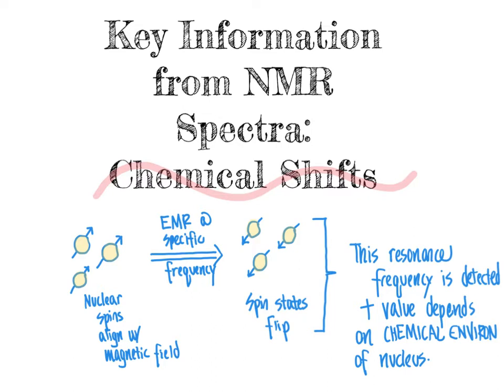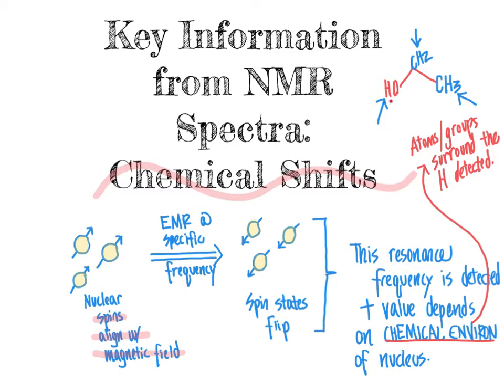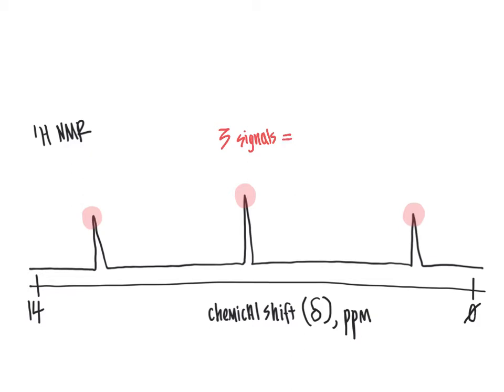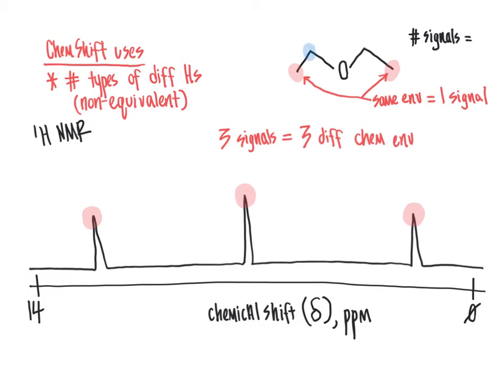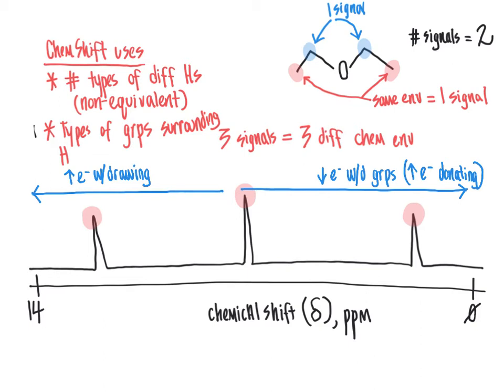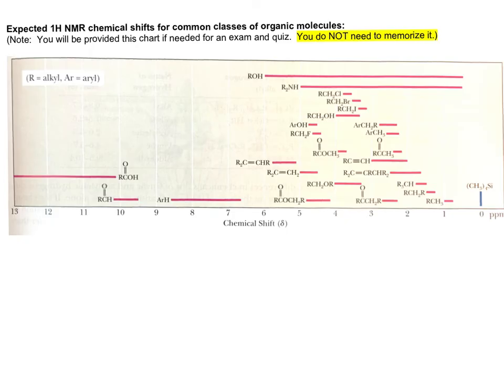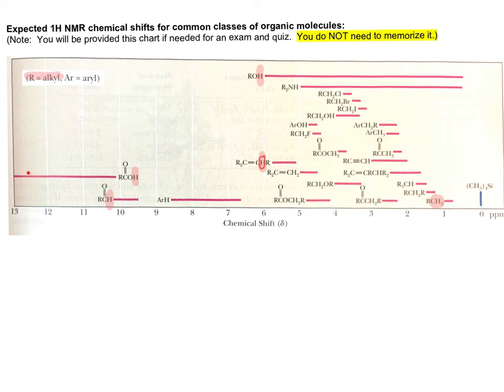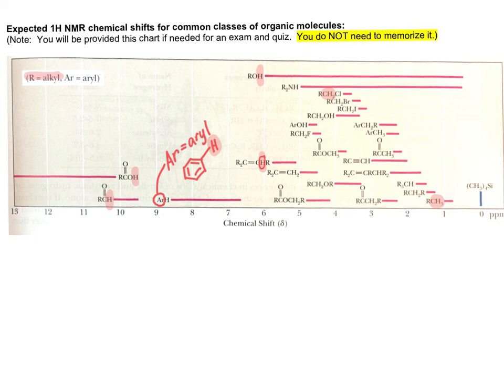105 CHM2211 Key Information from NMR Spectra Chemical Shifts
This video describes key information provided by chemical shifts in 1H NMR spectra, including a description of how to interpret charts of predicted chemical shift values